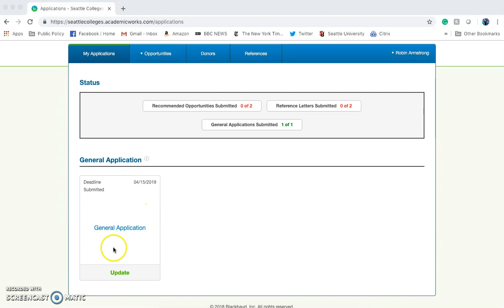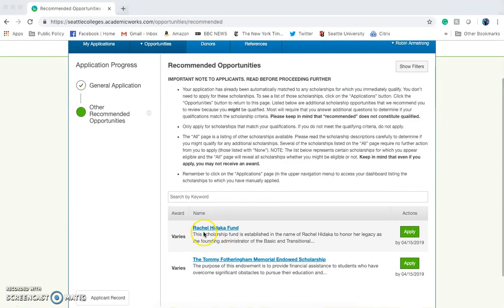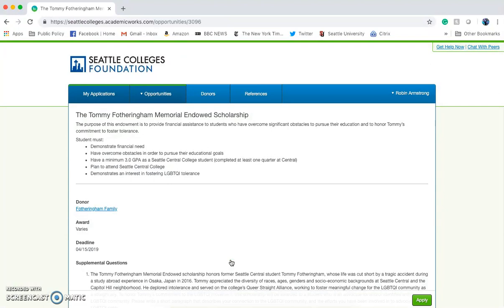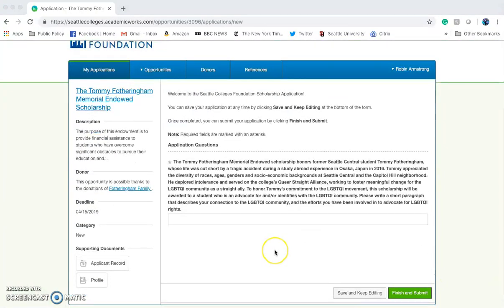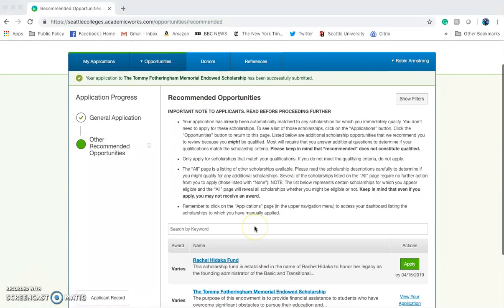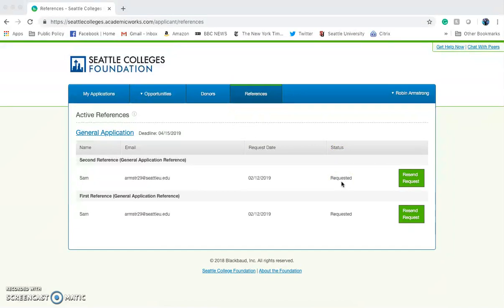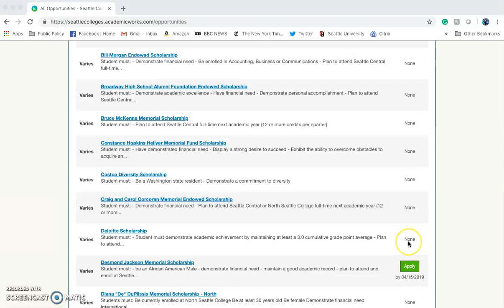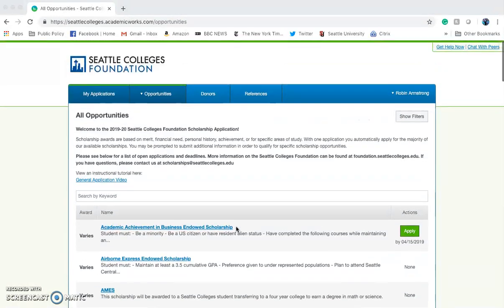Seattle Colleges Foundation General Scholarship Application "How To" Part II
Follow this step-by-step tutorial to learn how to apply to dozens of scholarships offered by the Seattle Colleges Foundation.